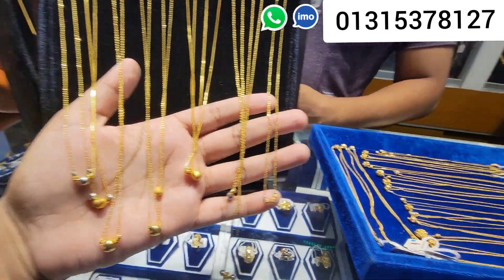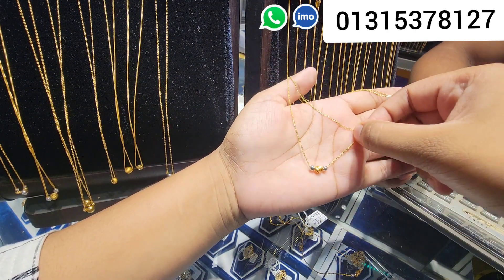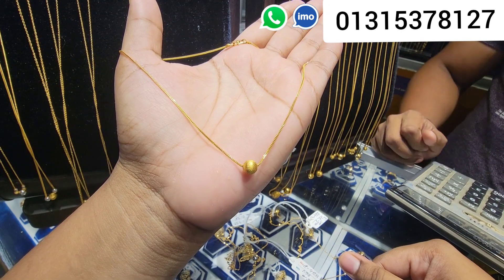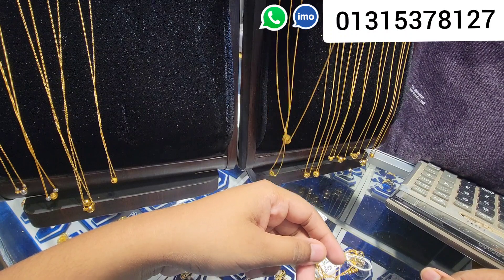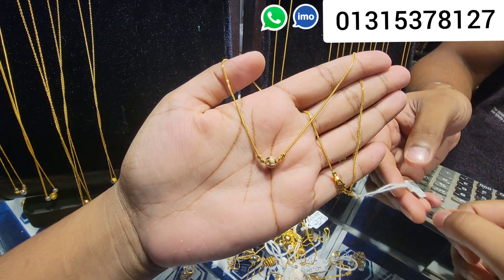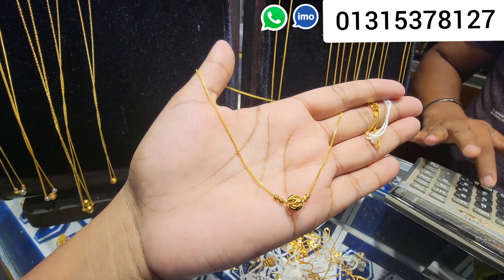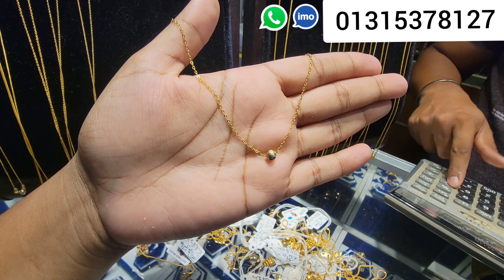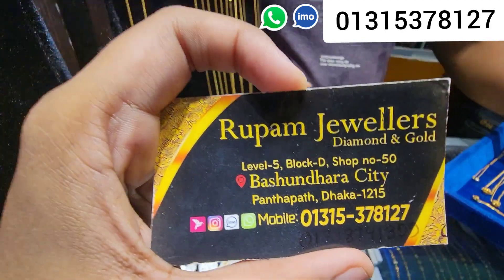২ আনা ১ রতি সোনার বল চেইন, রুপম জুয়েলার্স/Gold Chain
Rupam Diamond & Gold , Bashundhara City Shopping Mall, Level: 5, Block# D, Shop no# 50, Panthapath, Dhaka.